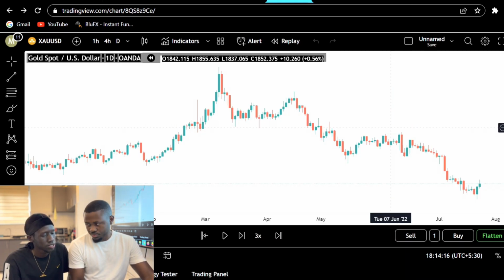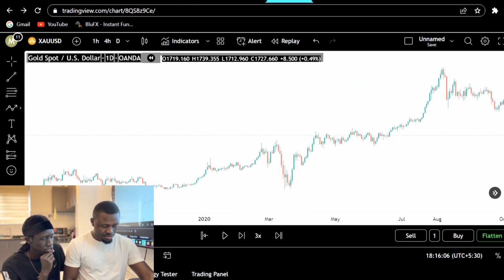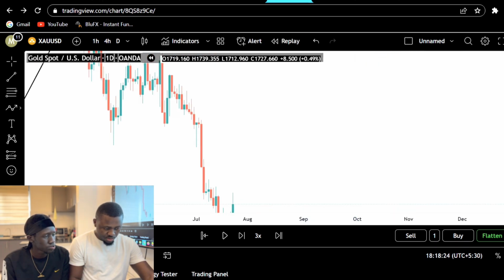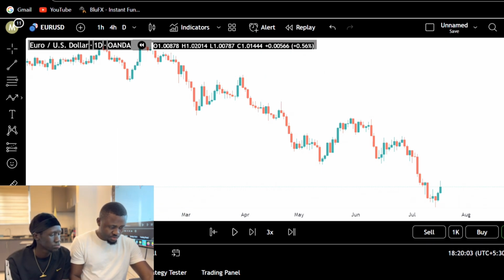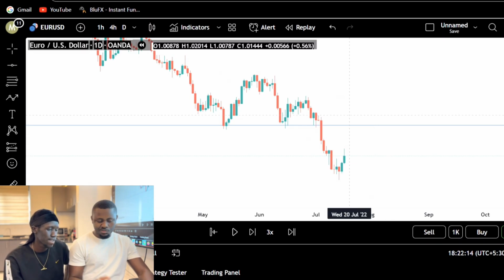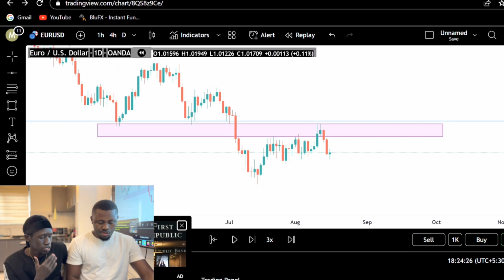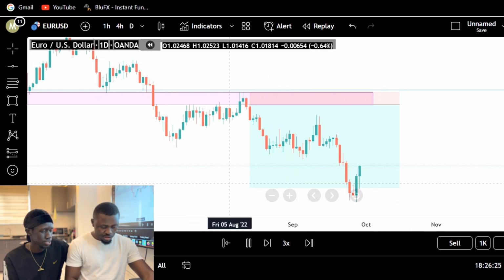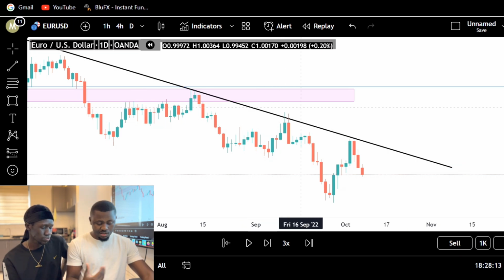I Taught My Bestfriend How To Trade Forex